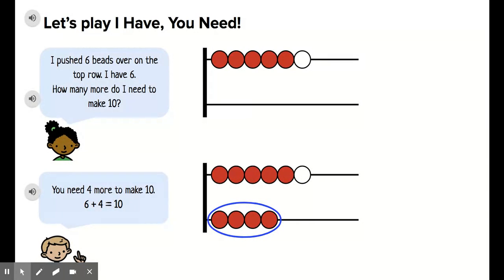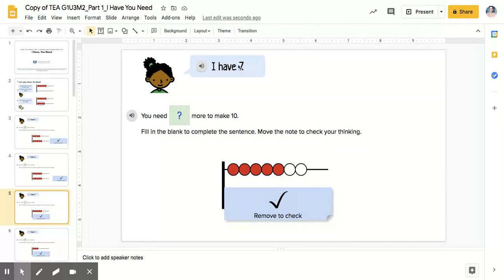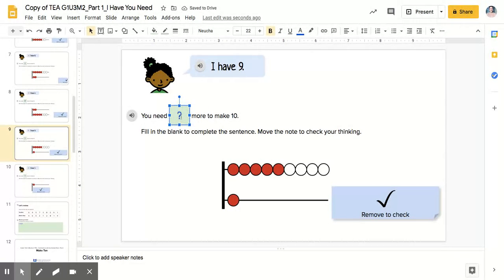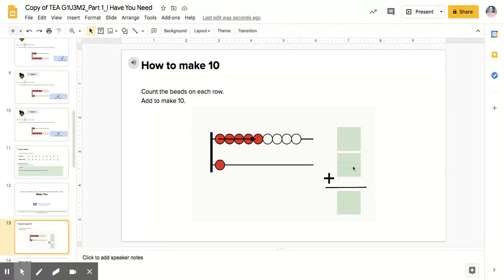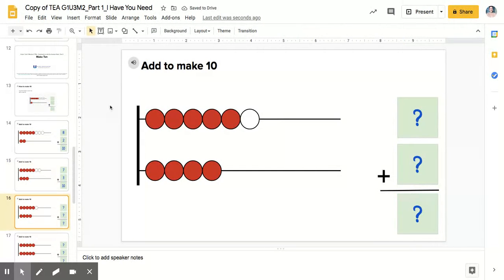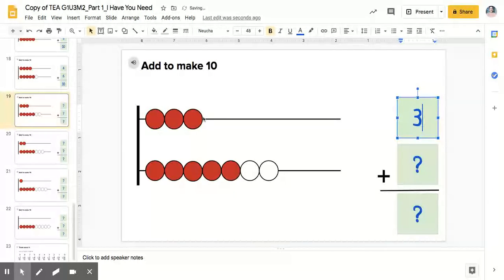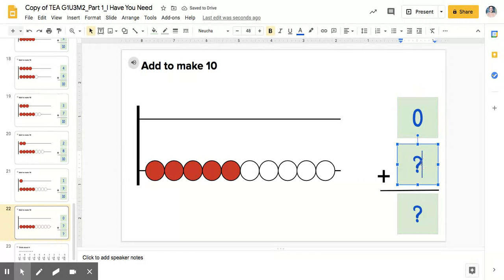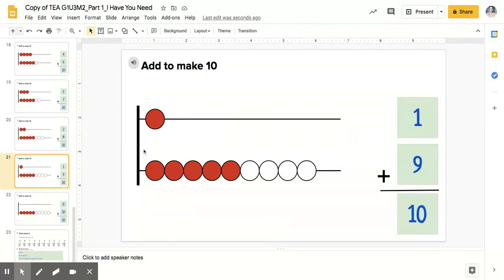Wednesday 11/18 Math Lesson